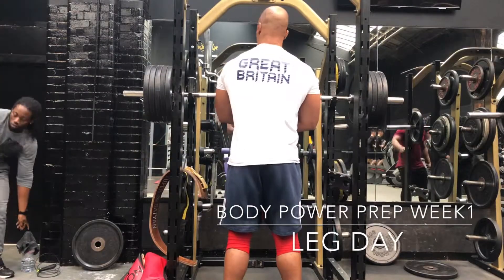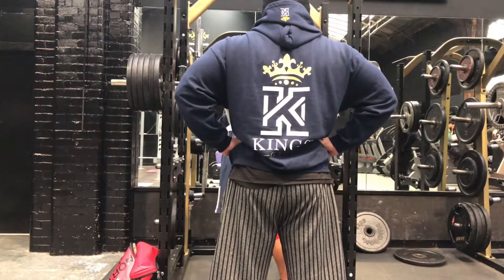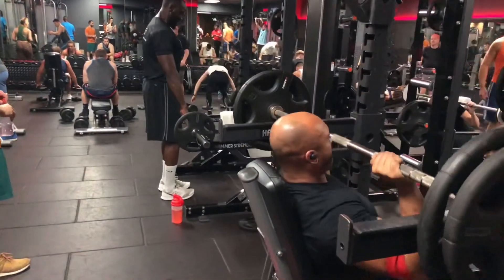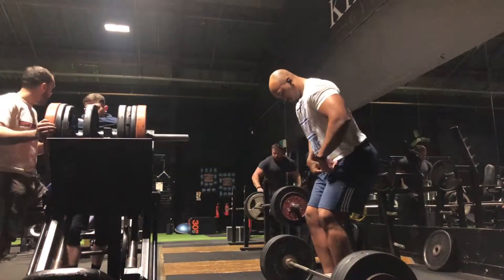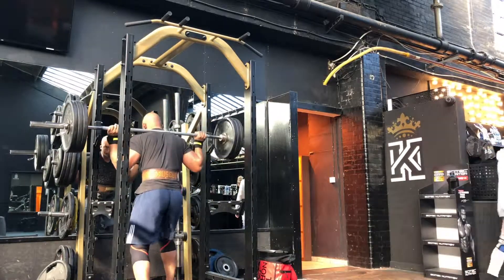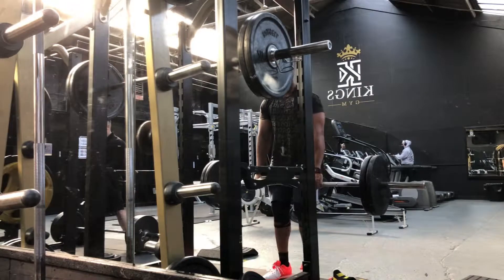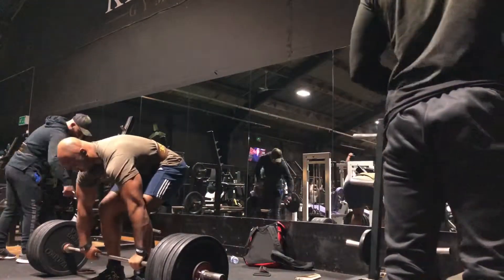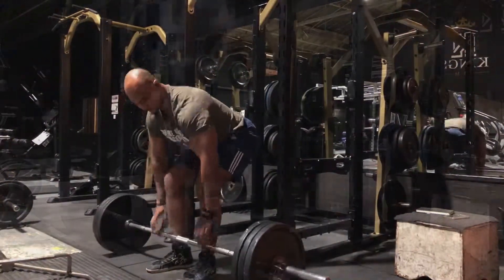Road to BodyPower (Nationals) part 1 - 365MUSCLEUK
Part 1 of my Road to BodyPower series as I get ready to compete at the British National Championships.